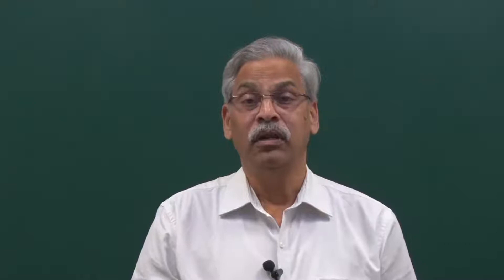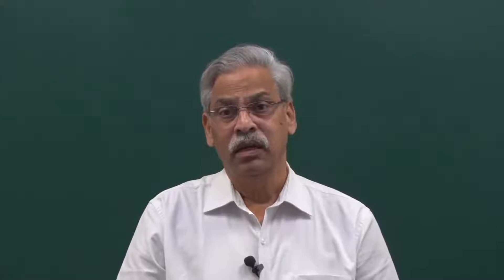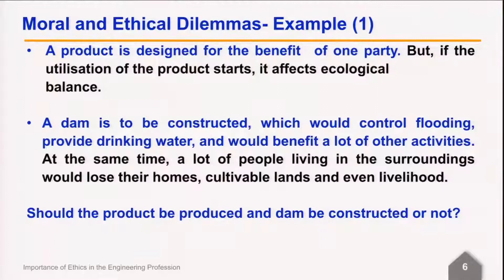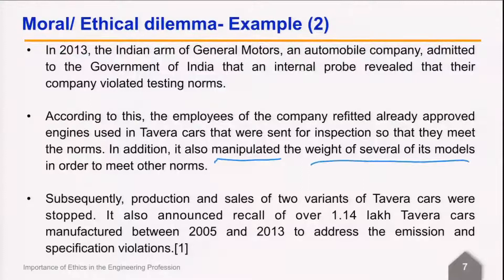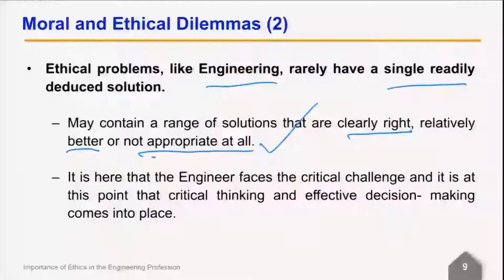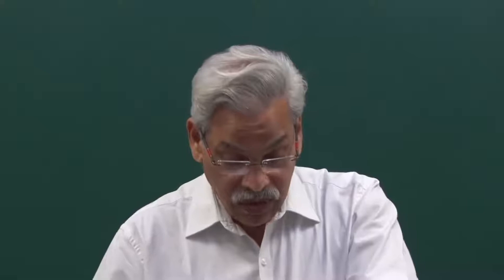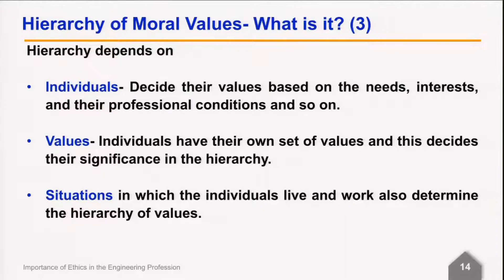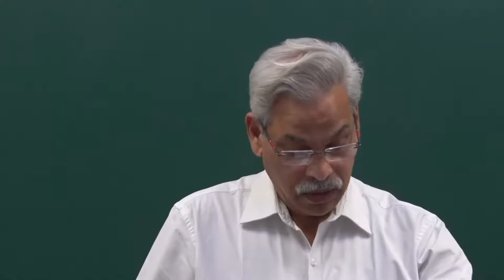M4 06 Moral Ethical Dilemmas and Hierarchy of Moral Values